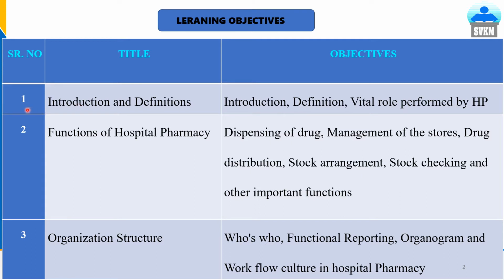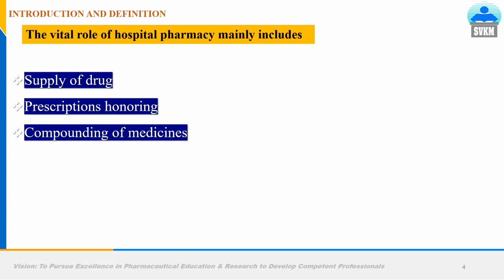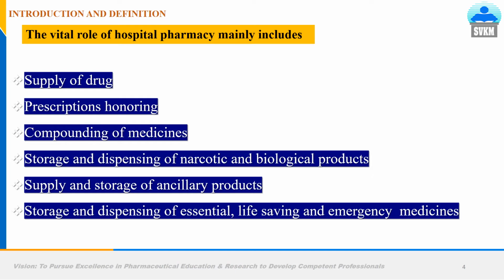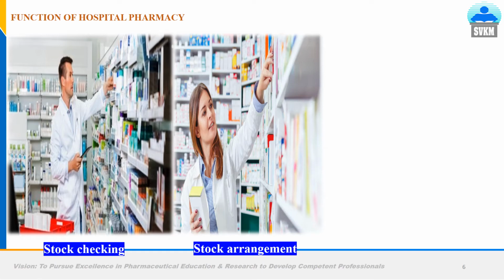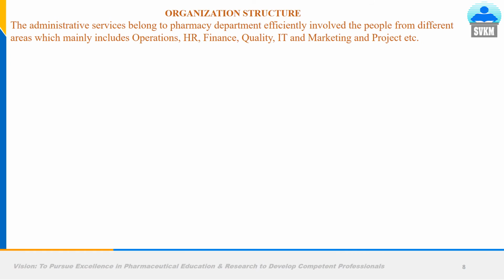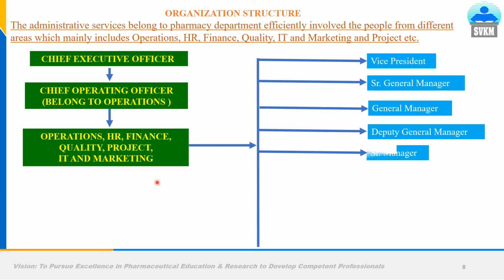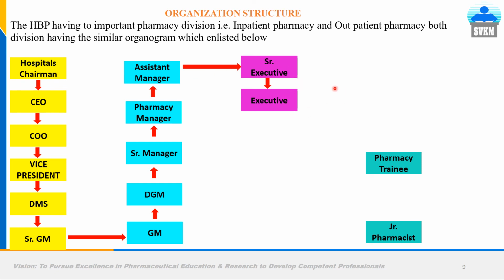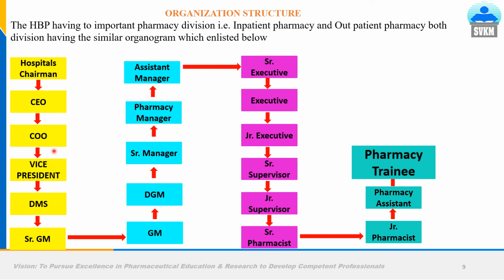Drug Distribution System in Hospitals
Process of Drug Distribution, Organogram of Hospital Pharmacy, Reporting and Different Functions